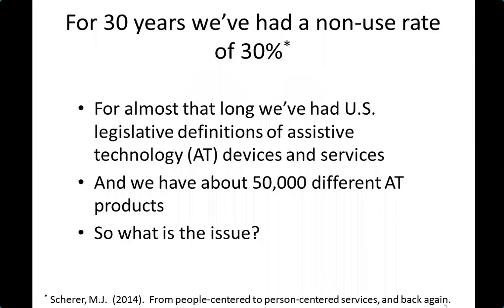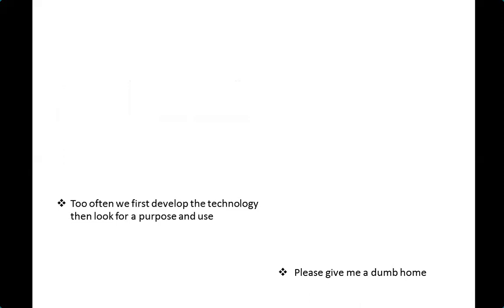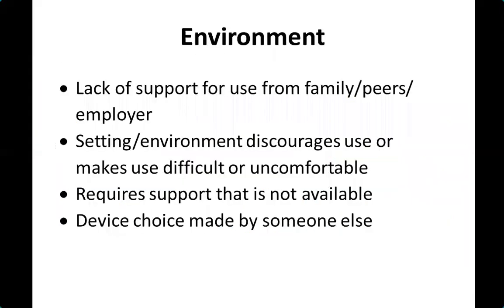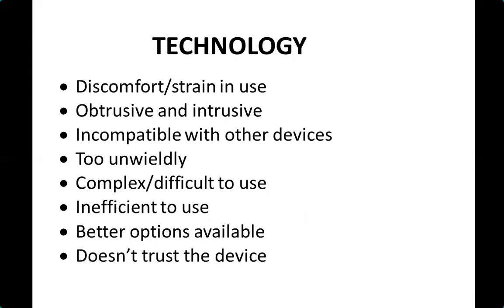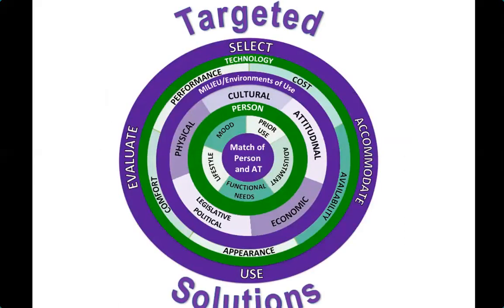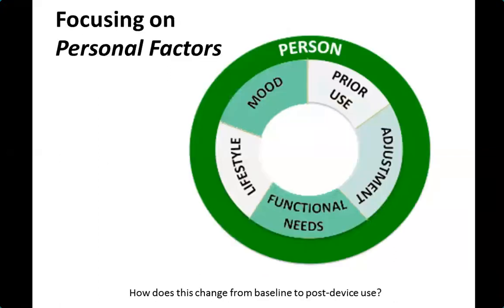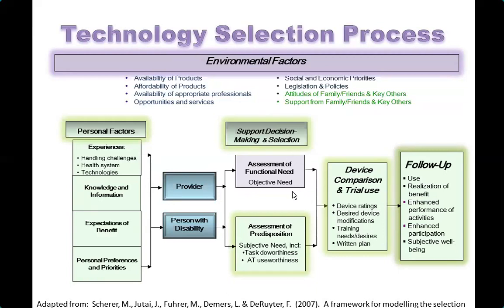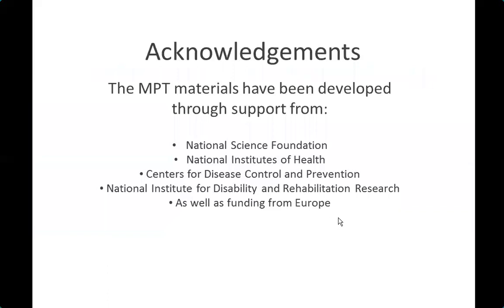Why People Use, and Don't Use, Technologies